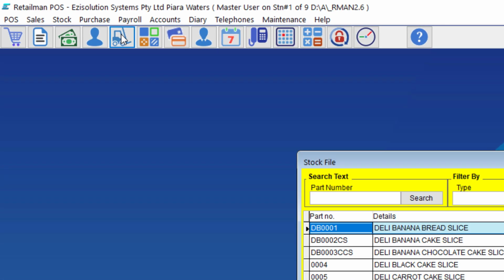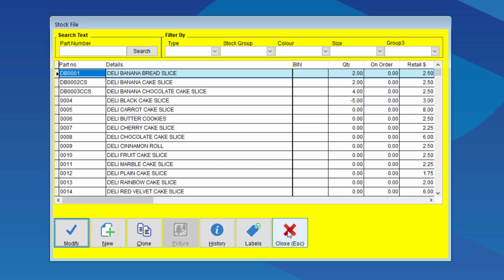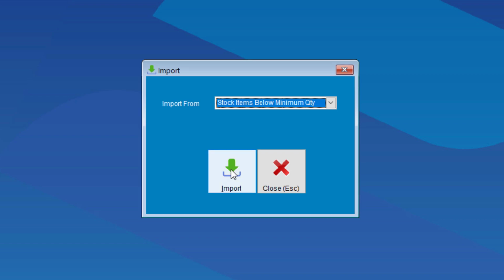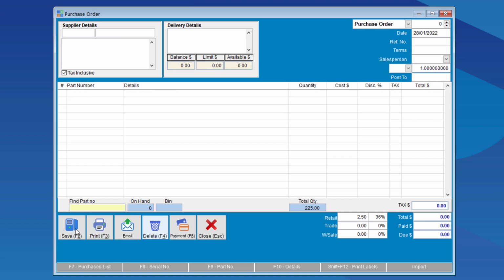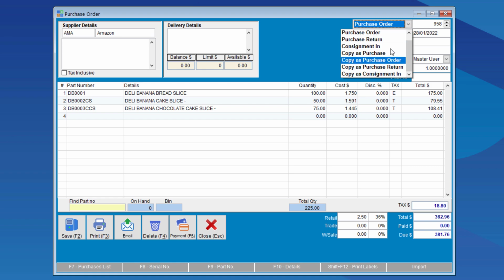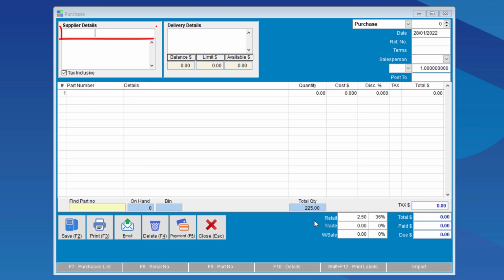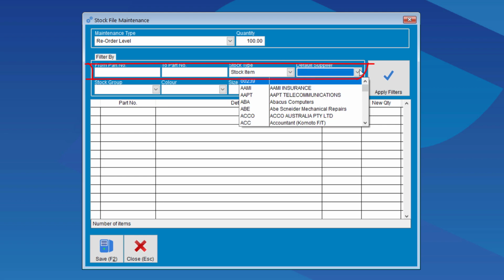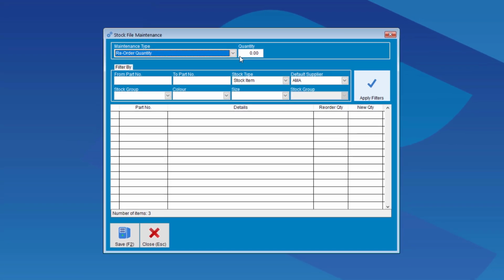Purchase orders in Retailman POS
This video demonstrates how to raise purchase orders for items that have fallen below the minimum quantity levels, and then how to convert the purchase order to a purchase which will adjust the stock quantities and update the accounting side of the business.

To download or buy the latest version of Retailman POS or Ezi Accounting, you can visit our websites: